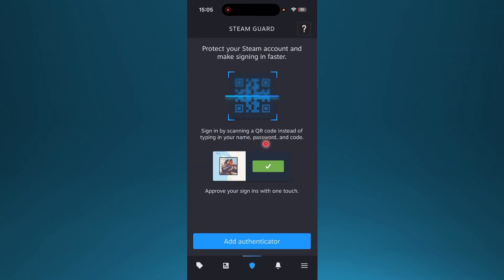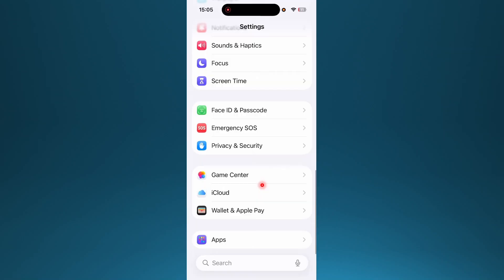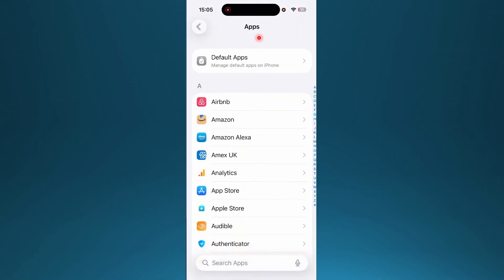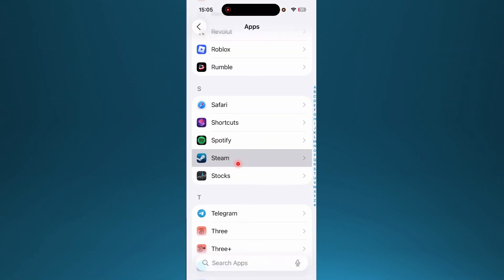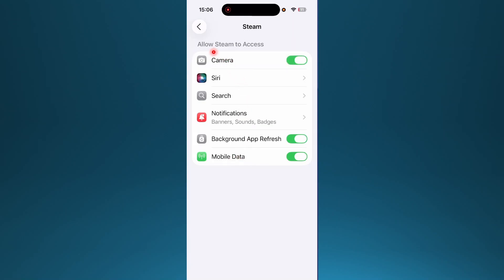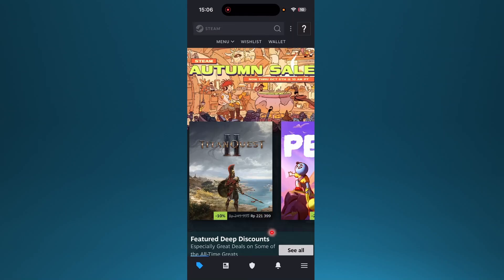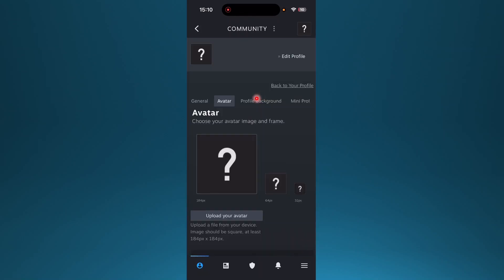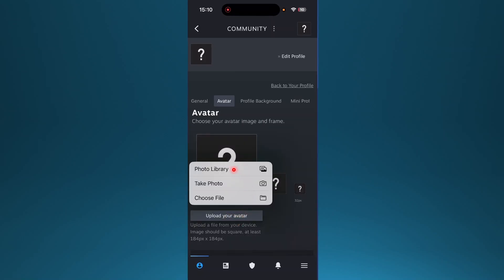How To Allow Steam To Access Camera On iPhone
If you’re trying to allow Steam to use your camera on iPhone but can’t find the option, this quick guide will show you exactly how to fix it. Learn how to allow camera access on iPhone, especially when the allow access to camera setting is missing from your app permissions.

We’ll walk you through how to enable camera access for Steam, how to fix missing camera permissions on iPhone apps, and how to adjust privacy settings so your iPhone camera works properly with any app. You’ll also see how to allow access to photos on iPhone if needed for uploads or profile customization.

Perfect for anyone facing allow access to camera missing on iPhone apps or camera access not showing in settings, this video gives you the full fix in just a few steps.